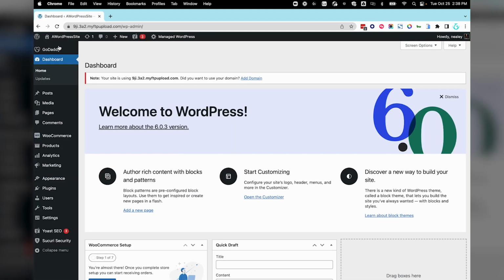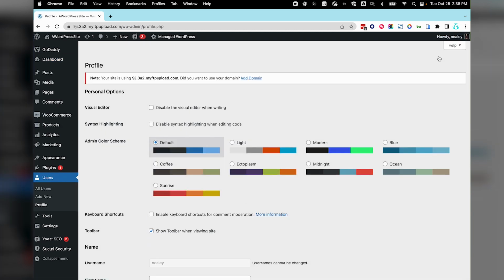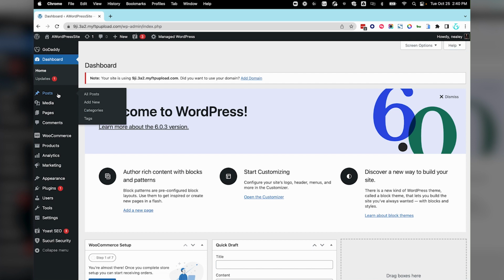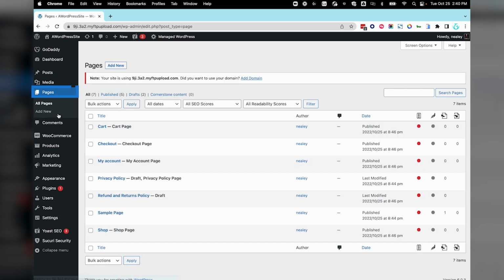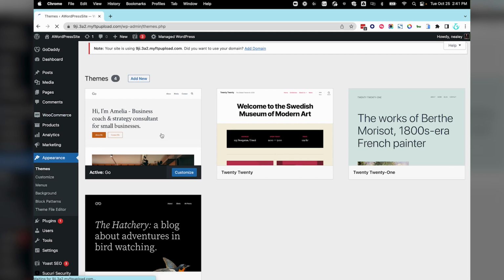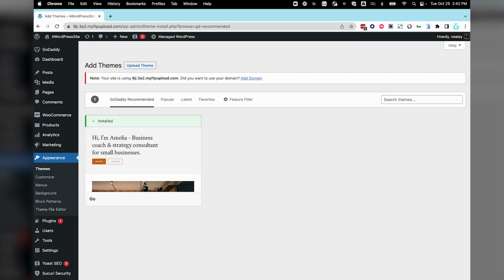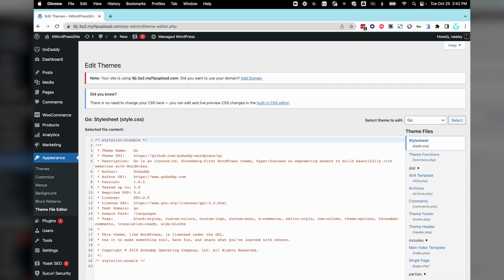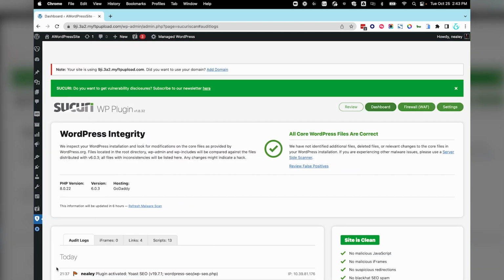WordPress Admin Dashboard Features - Demo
In this video, you’ll learn the different sections of the @WordPress Admin Dashboard. We'll share how to customize the WordPress Admin Dashboard and show you what changes can be made to your site using the WordPress Admin Dashboard.

- The different sections of the WordPress Admin Dashboard
- How to customize the WordPress Admin Dashboard
- What changes can be made to your site using the WordPress Admin Dashboard

🕒 TIMESTAMPS 🕒
00:00 - Introduction
00:15 - The Dashboard has three sections
01:35 - Editing your profile section
01:57 - Screen options
02:19 - Tour of the left navigation bar
03:54 - Customizing the appearance of your WordPress site
04:35 - Using the Customizer
05:07 - The Theme File Editor
05:27 - WordPress Plugins, Users, and Tools
06:14 - Managed Hosting for WordPress Security